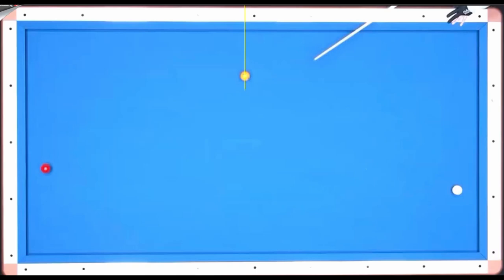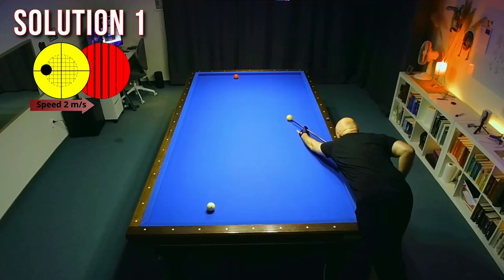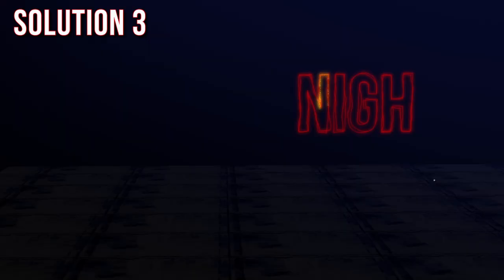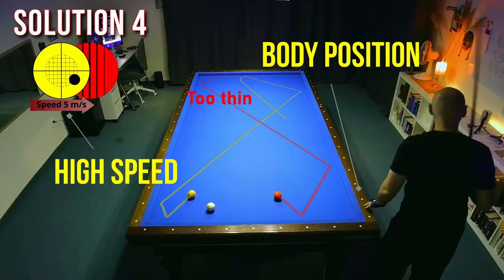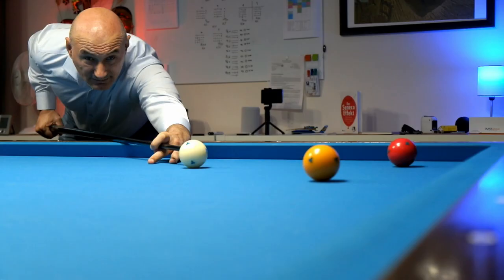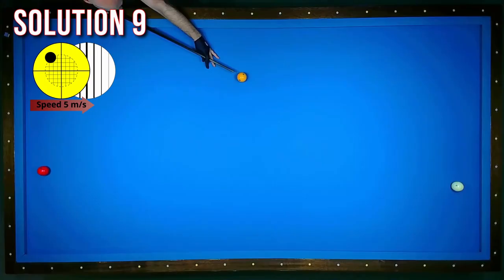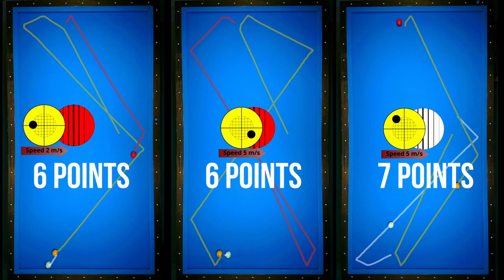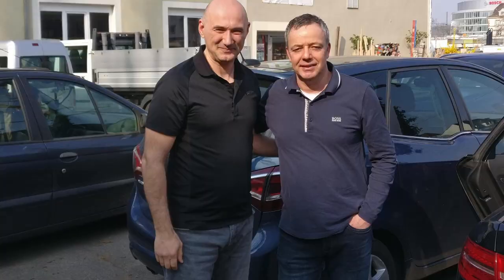Professional Shot Selection by Jaspers - 3 Cushion Billiard Seoul World Cup 2022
Understand professional shot seIection is evident to improve the billiard game.
Dick Jaspers and Daniel Sanchez played the Semi-final in the 3 cushion Billiard World Cup in Seoul. In the 5th inning Jaspers struggle with the decision how to play that position.

For me, this is the chance to learn from this situation. I have investigated 9 different solutions and then compared with the route Jaspers has chosen.